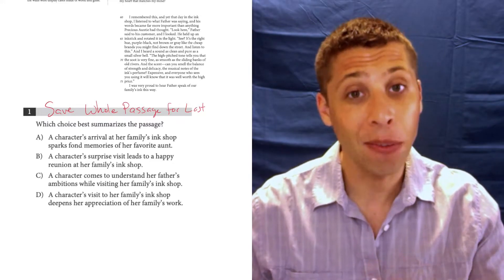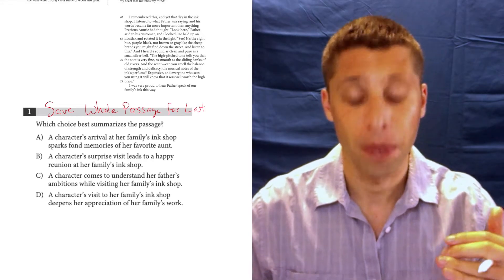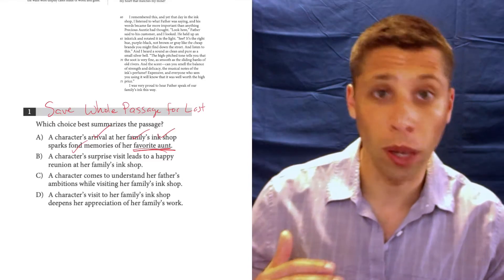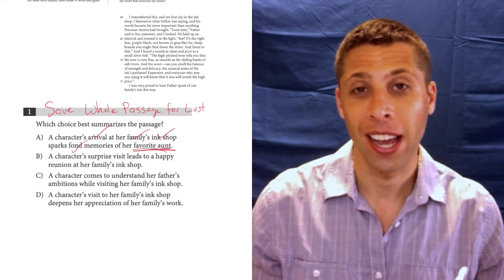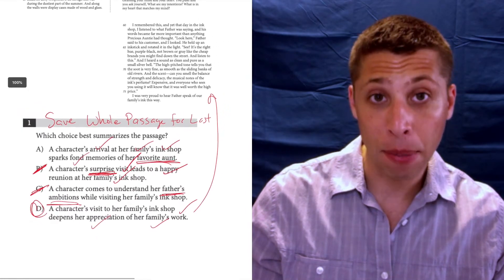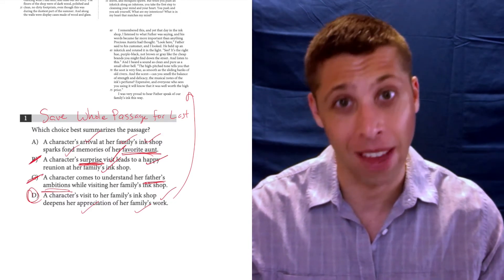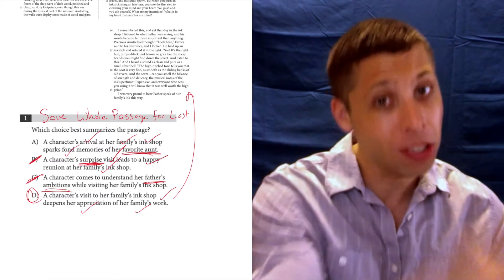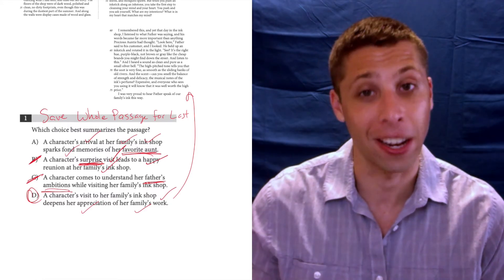SAT Test 9, Section 1, Question 1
Find the Whole Passage Packet (and all other topics) in my SAT Packets Study Guides: